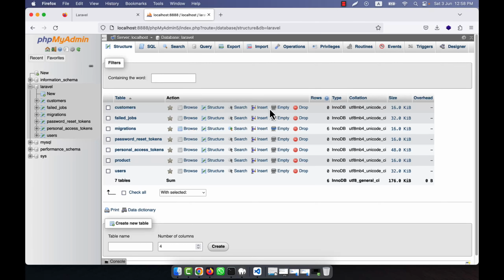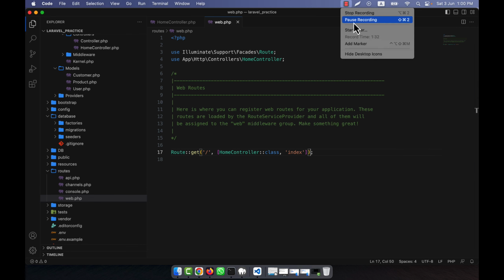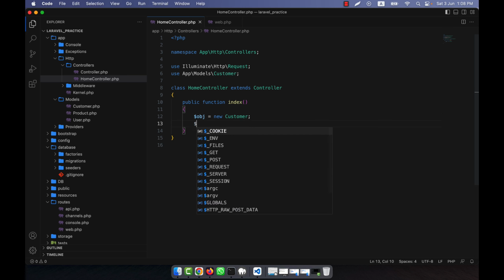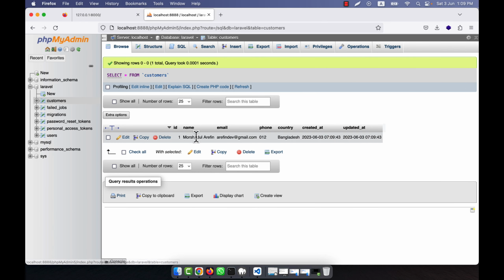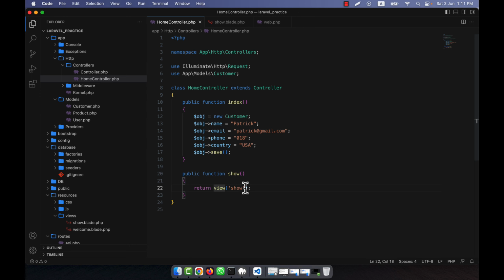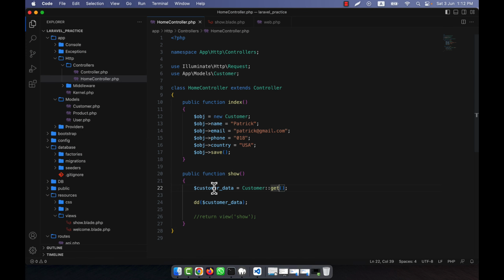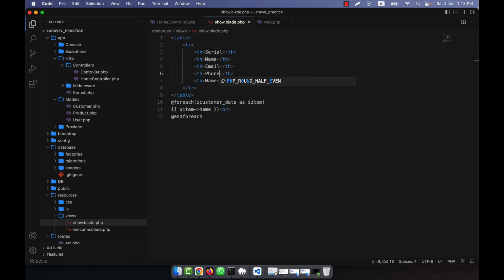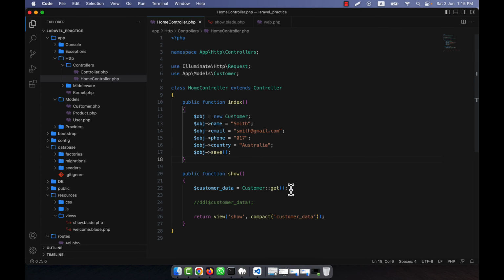Laravel 10 Fundamental [Part 70] - Model - Data Insert & Show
In this tutorial, I have discussed about Data Insert & Show using Model in Laravel. I hope, you will enjoy the video very much.